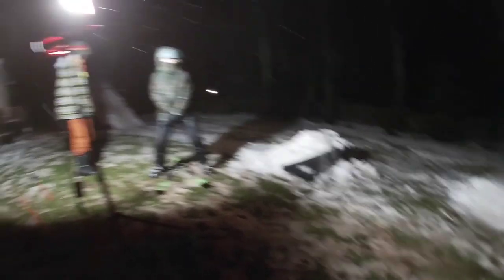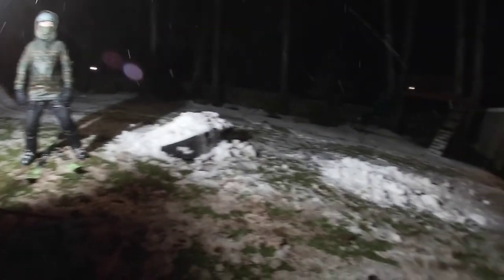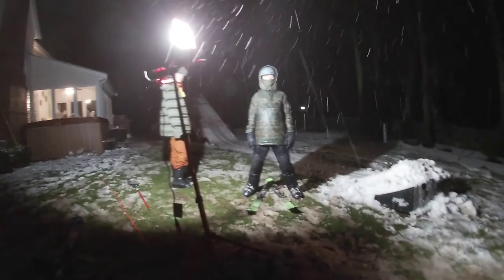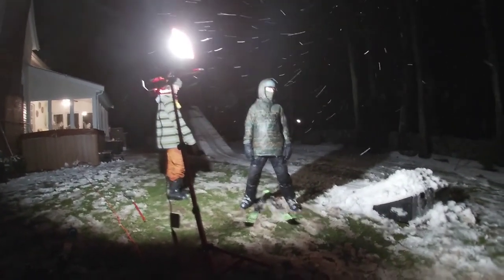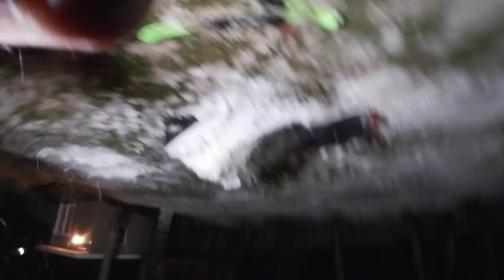Backyard Night Skiing (Vlog 1)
This video is a vlog/Edit type video of night skiing on the backyard setup